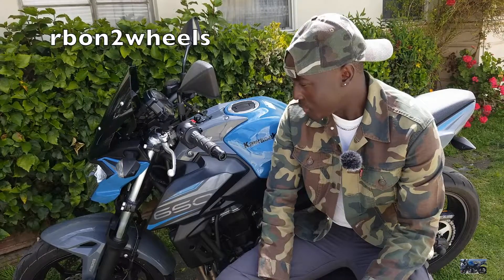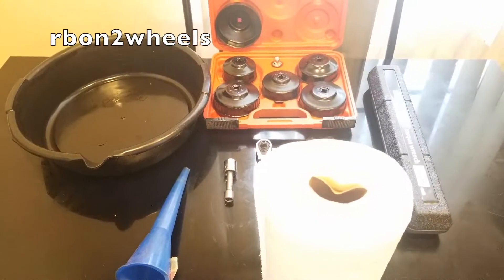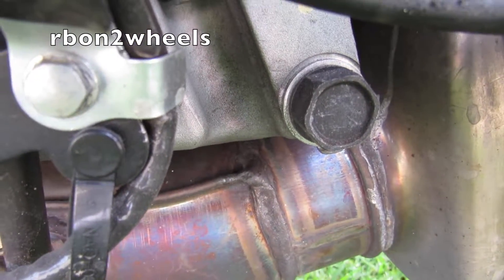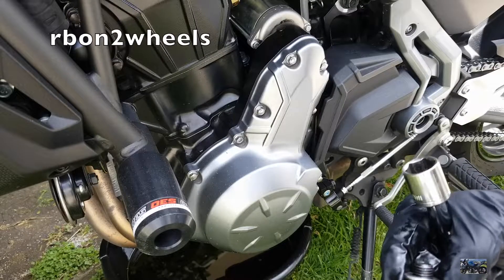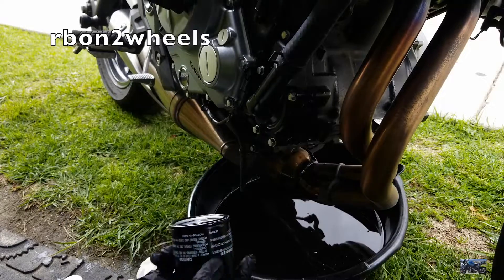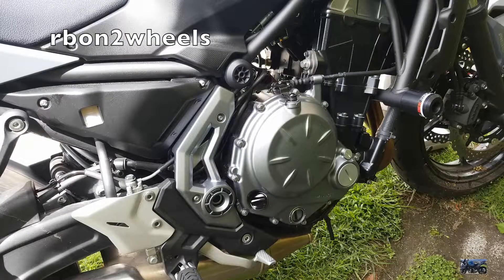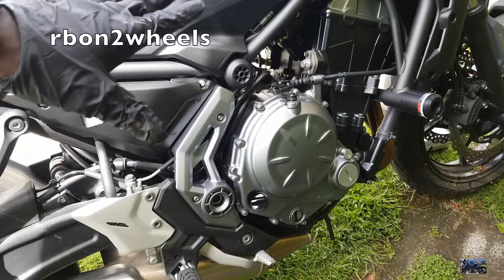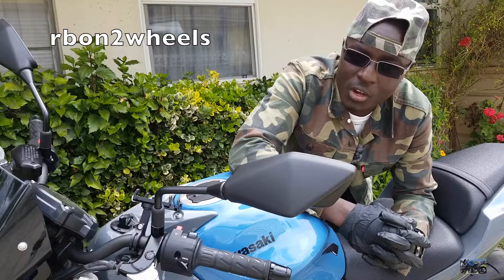2019 Kawasaki Z650 Oil change.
Kawasaki z650 was due for oil change and that is what I did to. It is an easy job to do with tools already at your disposal.